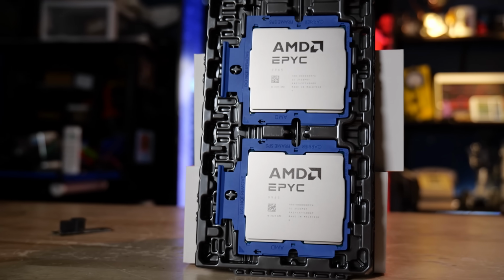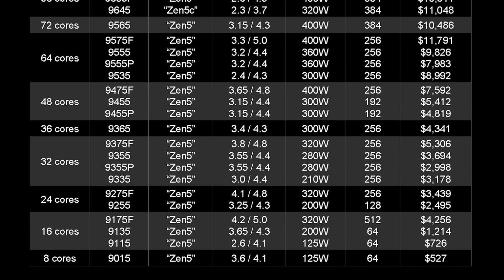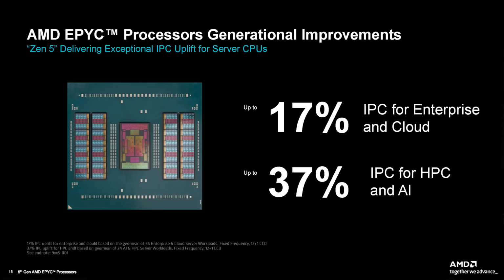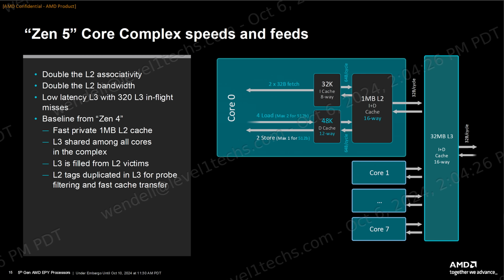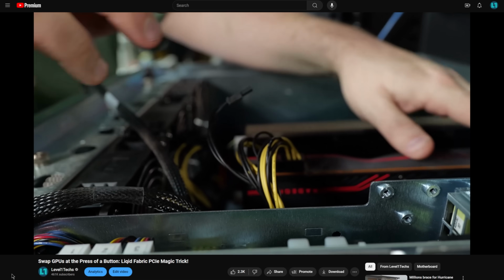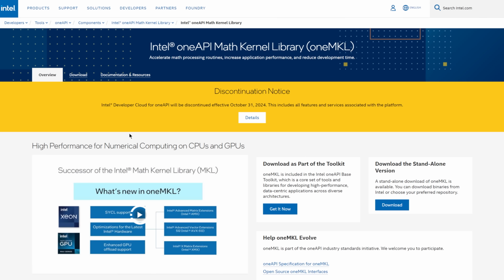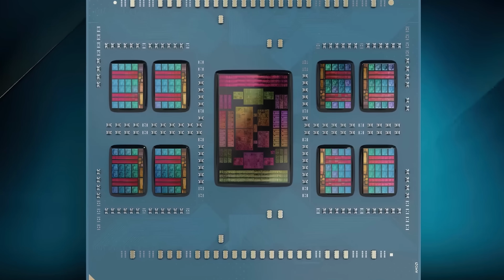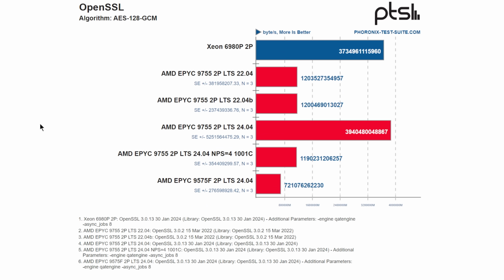AMD EPYC Turin Server Benchmarking and Review! Featuring the Zen5 9575F, 9965, & 9755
It craves the power! It needs the power! 500 watts!

0:00 - Intro
1:20 - Recap
3:05 - Product List
5:42 - Let's talk about power
6:22 - Benchmarking
13:16 - COMSOL
14:47 - OpenVINO
15:44 - Conclusion